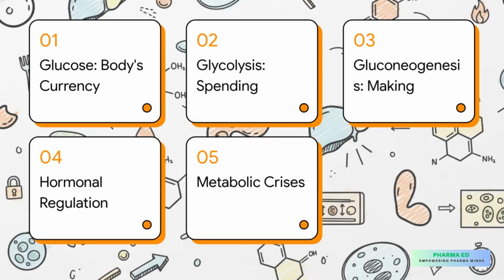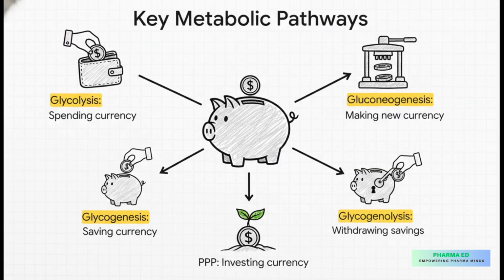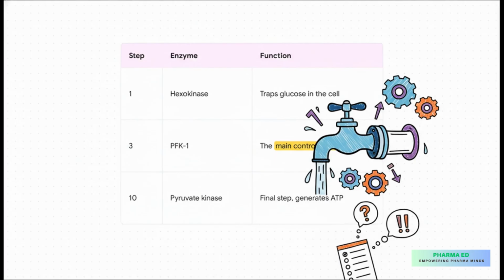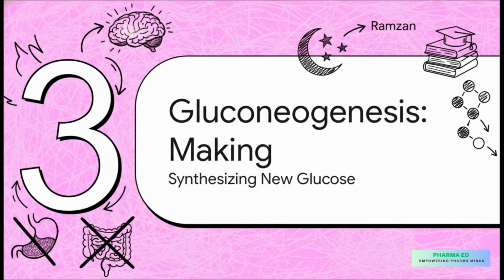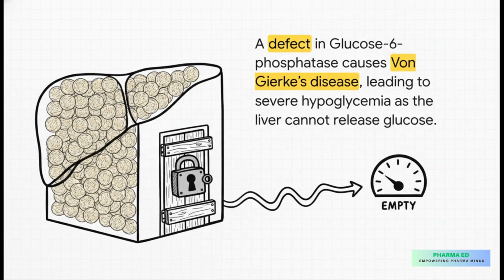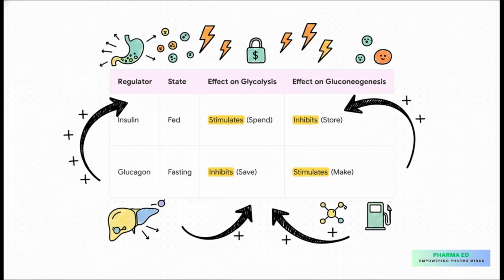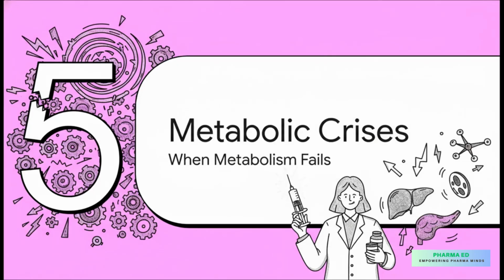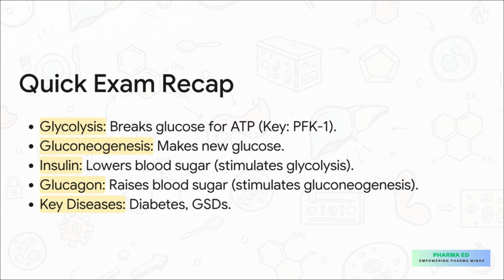Carbohydrate Metabolism SIMPLIFIED! Glycolysis, Gluconeogenesis & Clinical Cases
Master Carbohydrate Metabolism for pharmacy exams! Complete breakdown of Glycolysis, Gluconeogenesis, regulation, and metabolic diseases. Perfect for B.Pharm, M.Pharm, and GPAT students. Includes clinical correlations and exam-focused concepts.

📚 Topics Covered:
Glycolysis pathway & enzymes
Gluconeogenesis mechanism
Hormonal regulation (Insulin vs Glucagon)
Metabolic diseases (Diabetes, GSD, Von Gierke's)
Clinical relevance for pharmacy practice